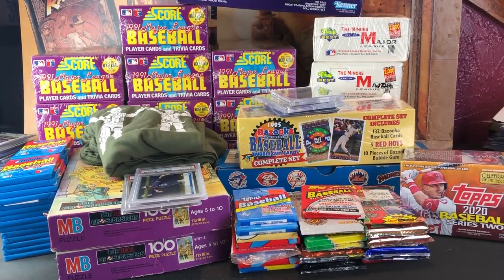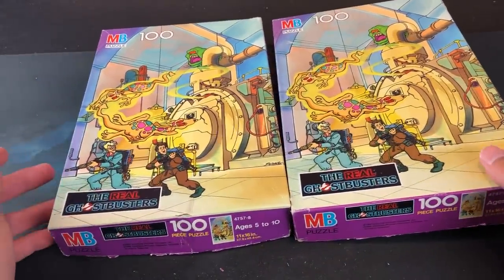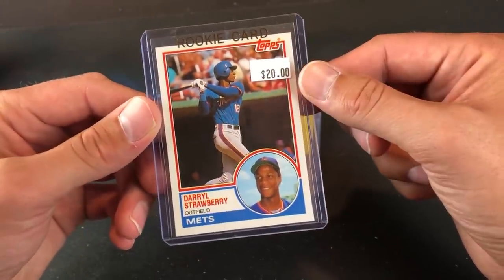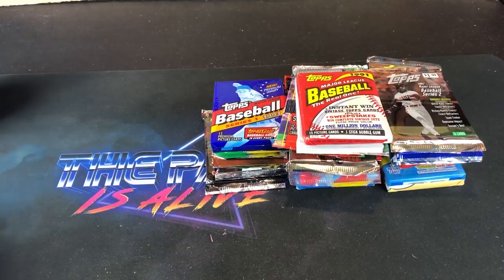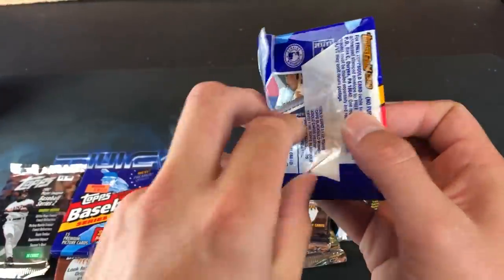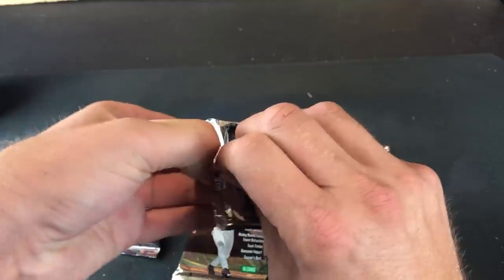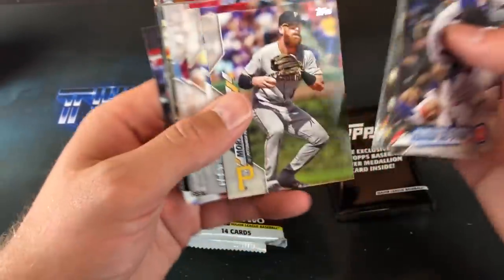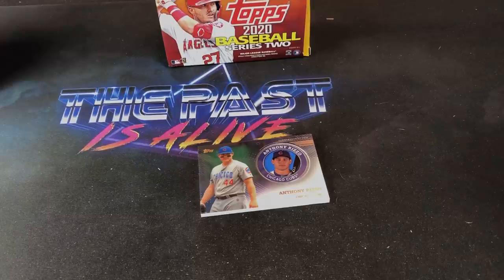PSA 10 PICKUPS & HALL OF FAMER ROOKIE CARDS, VINTAGE TOYS, WAX BOXES & LOTS MORE! - Weekend Recap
This weekend I went to two different flea markets and a couple of card shops. I came home with a lot of wax boxes, rookie cards, some vintage toys and even some modern packs.